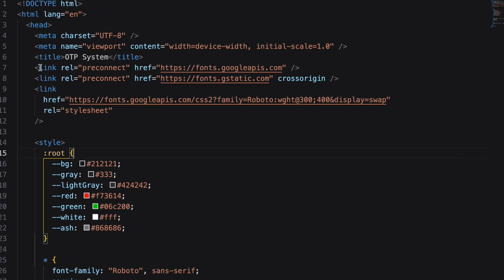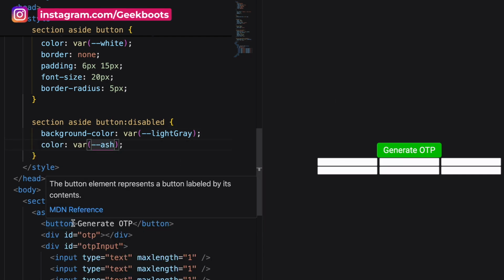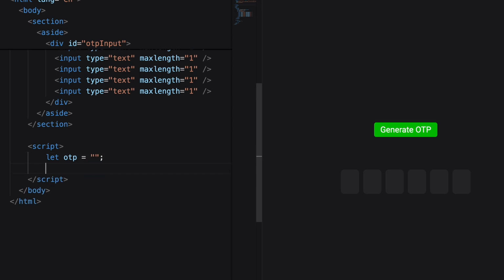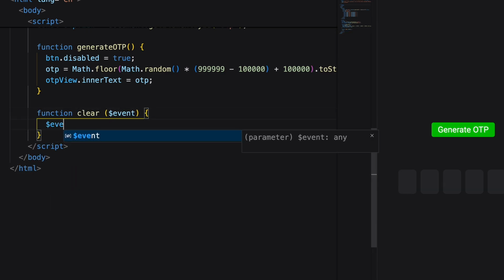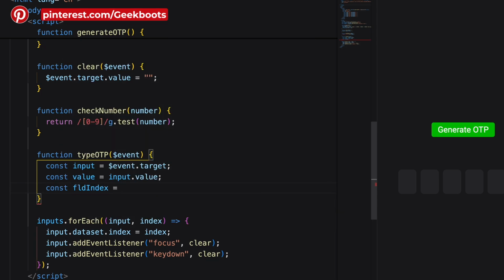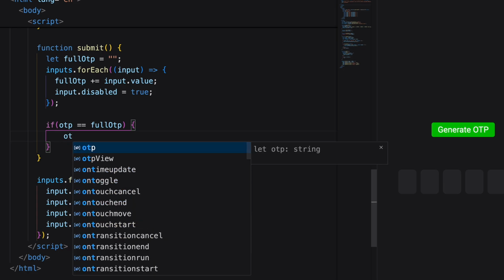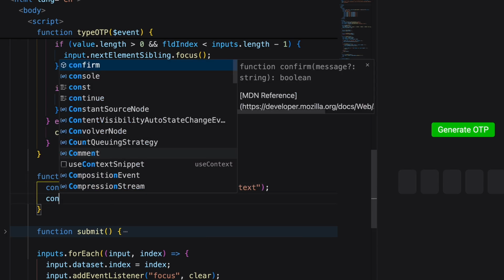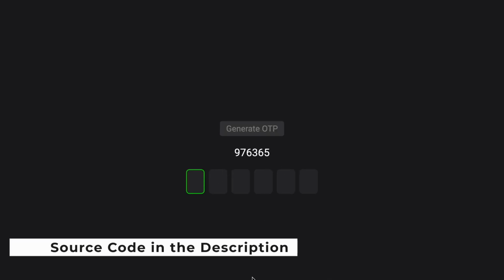Improve Your Website Security using a 6-Digit OTP Verification System in JavaScript | Geekboots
In this video you'll learn to create a secure website with a 6 Digit OTP generation and verification system using JavaScript.